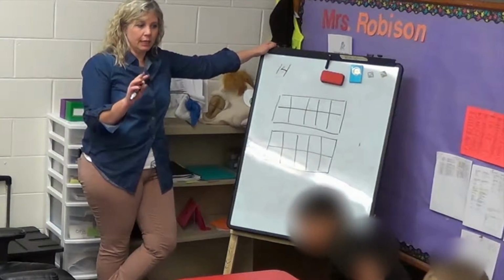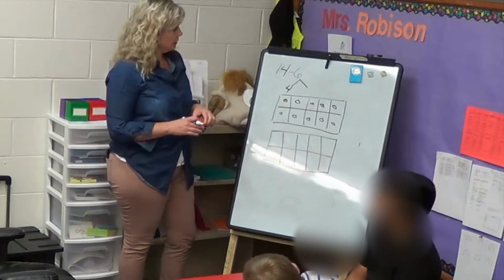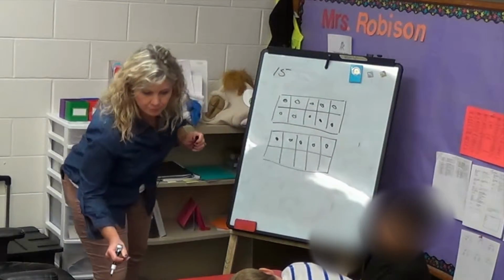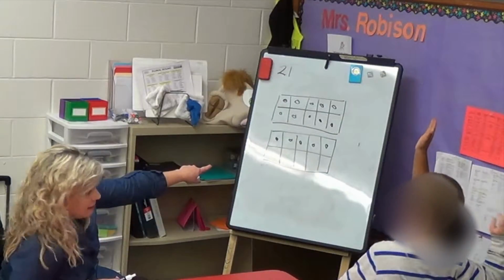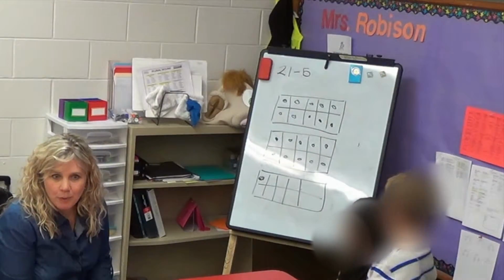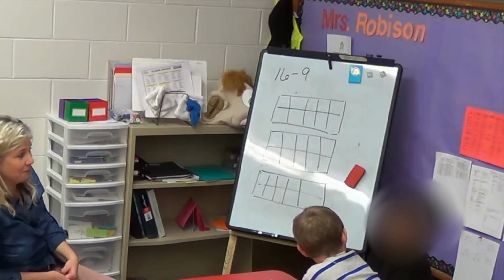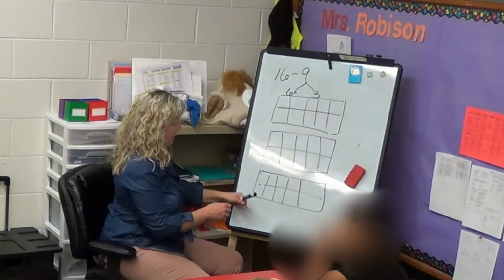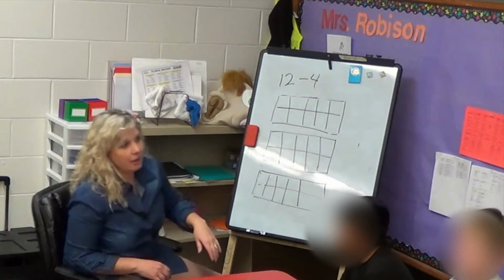Numeracy Project Activity: Subtraction in Parts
Subtraction in Parts
Numeracy Project Activity
Stage 5: Early Additive
Stage 6: Advanced Additive
Domain: Addition/Subtraction